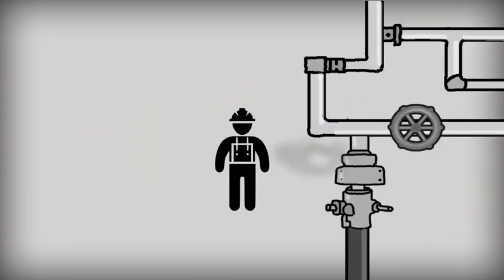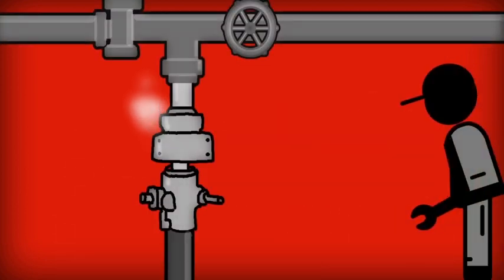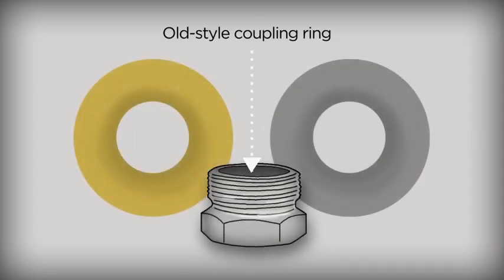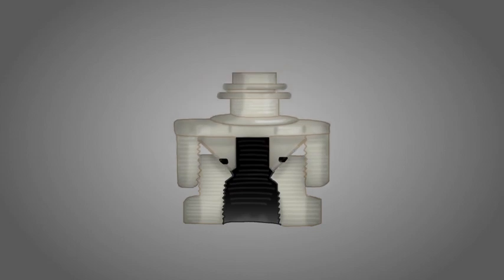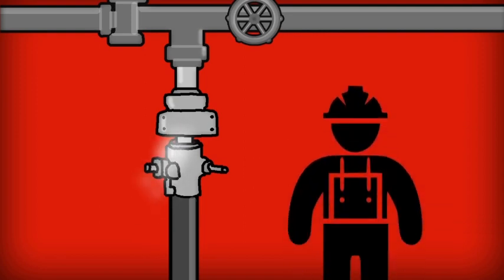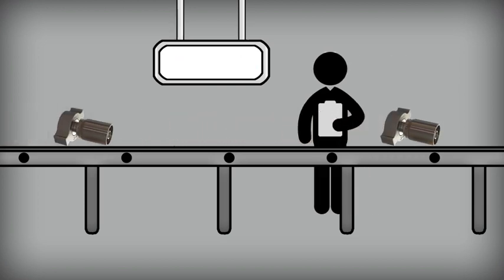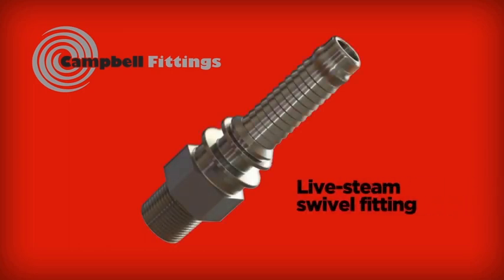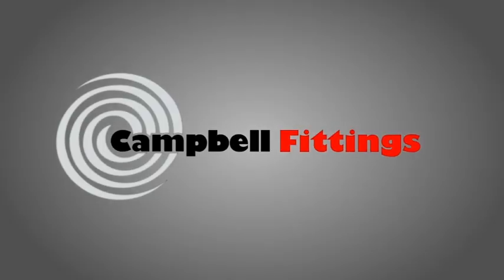STEAM IS DANGEROUS! | End Steam Problems with Campbell Fittings | Save Money & Avoid Injury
Steam can be dangerous and costly! Learn how to avoid injury, eliminate leaks, and save money with Campbell Fittings.